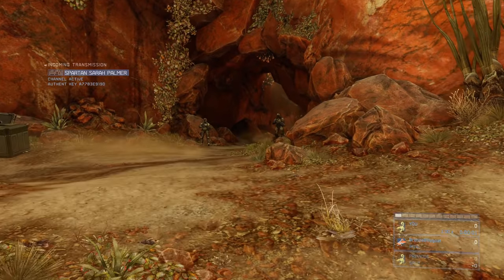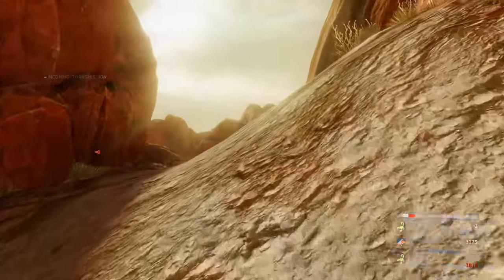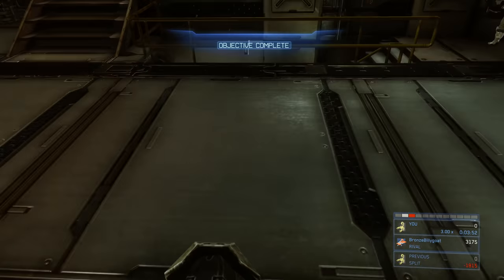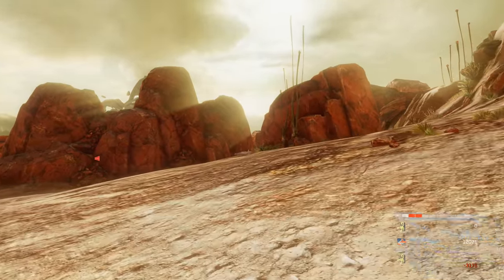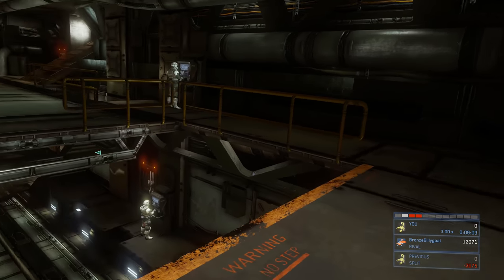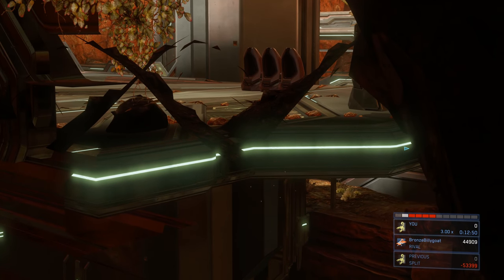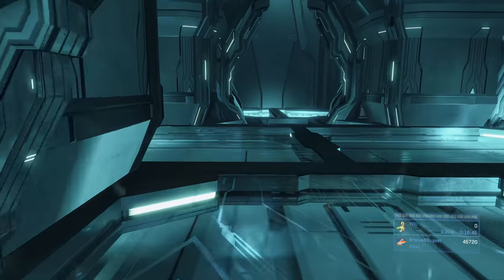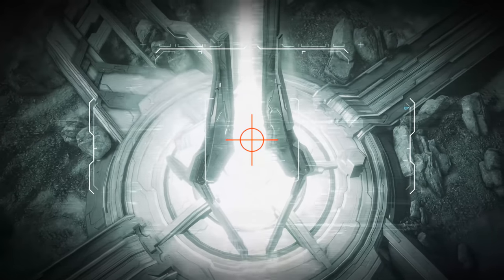Halo MCC - Halo 4 LASO (Part 5: Reclaimer) - Naked Tyrant - Guide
Part 5 of 8 for completing the Halo 4 LASO playlist in the Master Chief Collection which will grant you the "Naked Tyrant" achievement.

Level - Reclaimer
Difficulty - Legendary
Skulls - Skulls will automatically be selected when you select the Halo 4 LASO playlist.  They are as follows:  Black Eye, Blind, Catch, Cowbell, Famine, Fog, Grunt Birthday Party, Iron, IWHBYD, Mythic, Thunderstorm, Tilt, and Tough Luck.